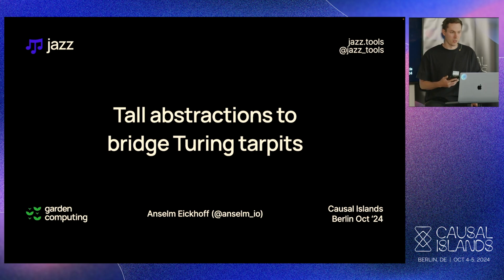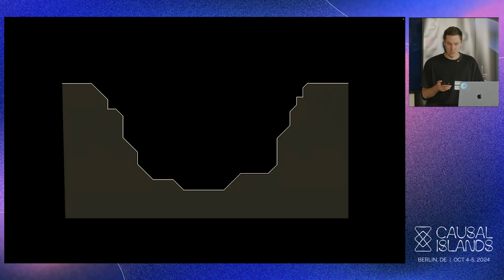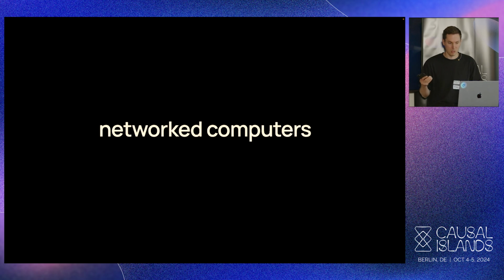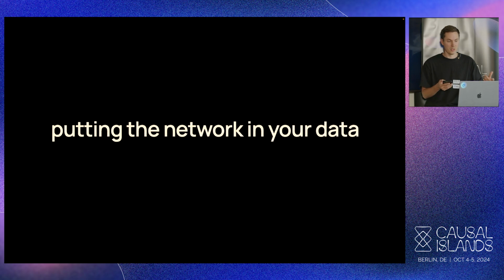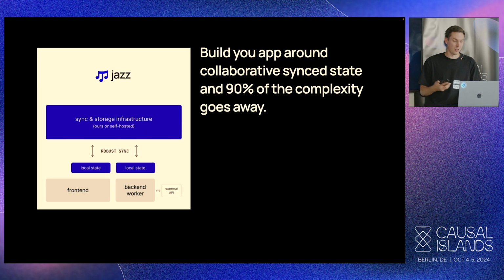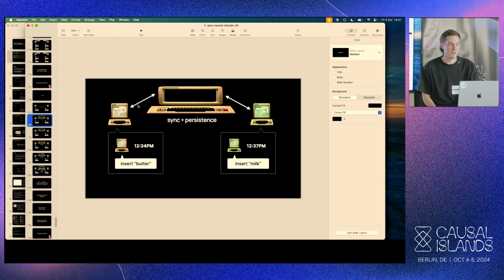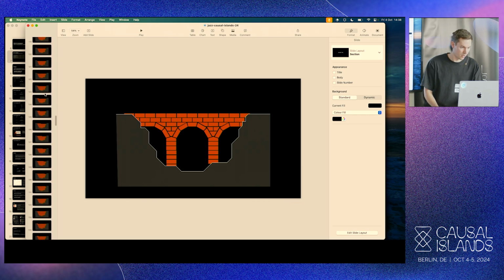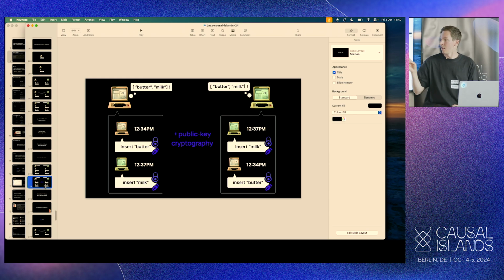Tall abstractions to bridge Turing tarpits, Anselm Eickhoff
In everyday programming we’ve come to accept to build in shallow layers, tightly glued together. It feels robust but doesn’t get us very far. Anything is possible but everything is a lot of work. In this talk, I’ll talk about two abstractions I’ve encountered that feel profoundly different: actor/object systems and CRDTs - lifting us to new heights with barely any computational material, like an elegant arched bridge. We’ll have a look at some fascinating properties these kinds of abstractions seem to have and we’ll see how they can be made useful in the real world.

## Anselm Eickhoff

Anselm has been doing web things for 15+ years now, a boring 'full-stack consultant' at day and weird-difficult-stuff hacker at night. Recently he realised that basically everyone is having to reinvent 'shared state' for every new app and he's now on a mission to build the first real abstraction for it (based on CRDTs, local-first ideas, and good old public key cryptography).